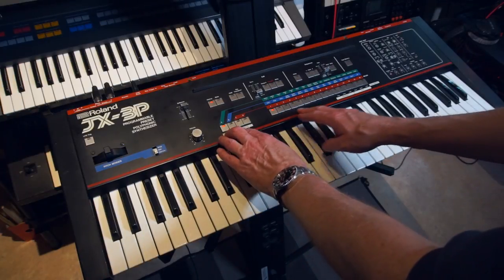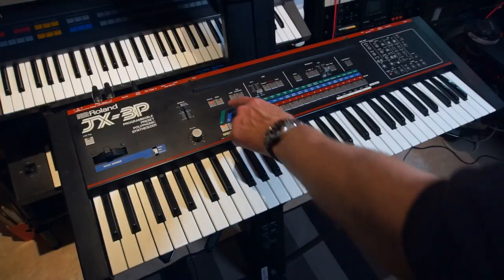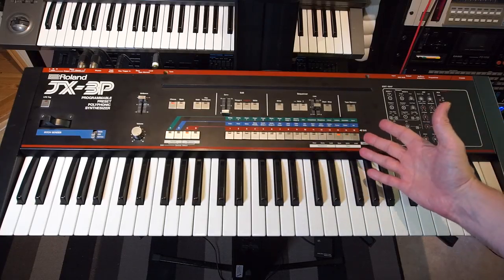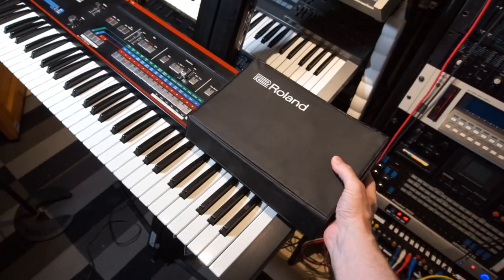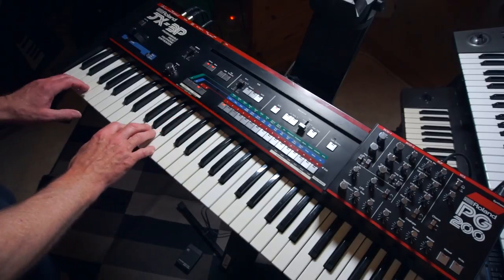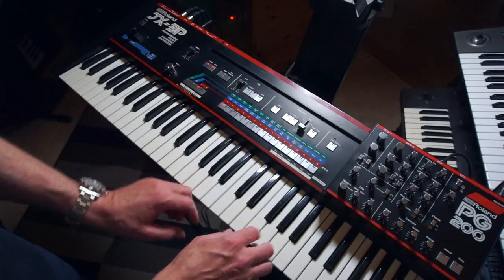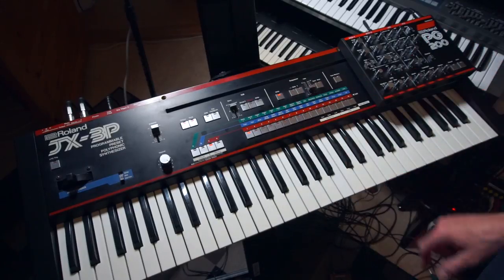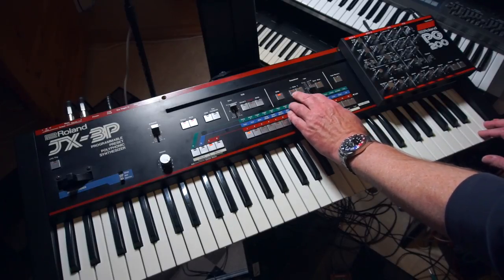Roland JX-3P | A Fantastic Classic!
The Roland JX-3P - Programmable Preset Polyphonic - From 1983
One of the best looking synths of all time, also one of the better sounding ones. Often over shadowed by the Junos, but that's because it didn't have the faders and knobs.
Inside it has more in common with the Jupiter series, especially the Jupiter 6. Two oscillators per voice and detune, makes it capable of a lot more versatile sound than the Junos.
It has a sort of metallic shine to it, the filter is a little crude, but with careful programming it can sound warm and inviting.
The sequencer is a wonderful addition and I like it even more then the arpeggiators on the Juno 6/60, even though they're fun as well.
The filter chip is the same as in the Juno-60 and the 3P has analog BBD chorus to add to the richness.

Thanks to Alex Ball for the cameo-apperance!

The live jam was made with the DAW, through a Doepfer MSY-2 sync box, sending a clock pulse to the Sequencer Trigger In on the JX-3P. That way I could record the jam in time, and add the snare in post.
The MSY-2 also sends MIDI clock to the TR-626 for the rest of the drums.